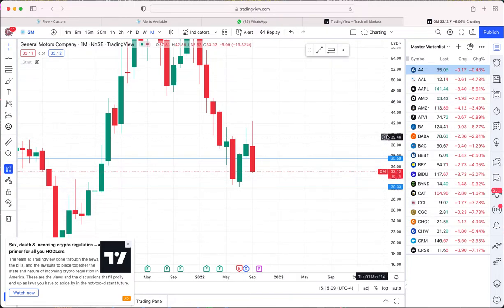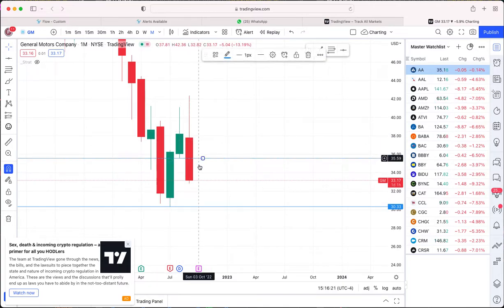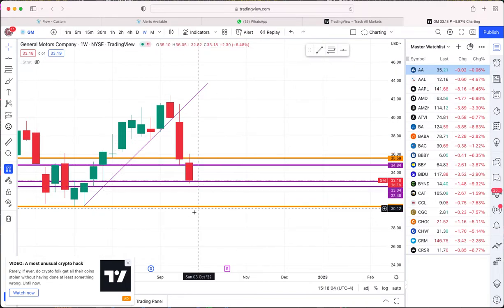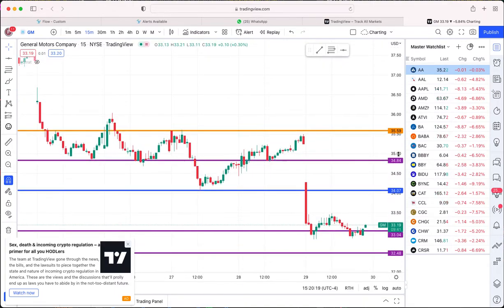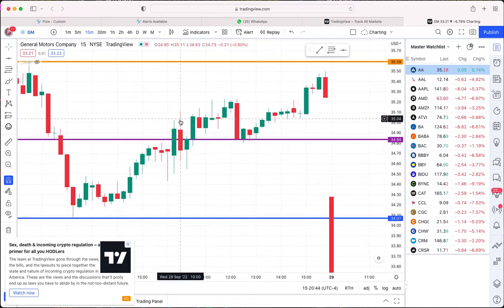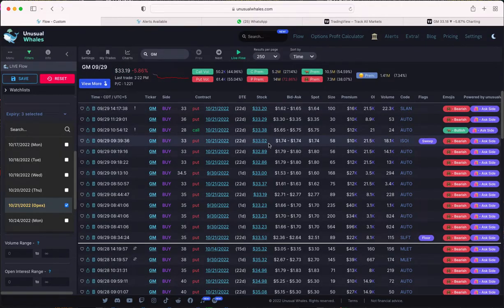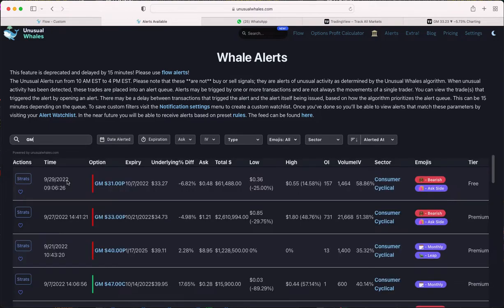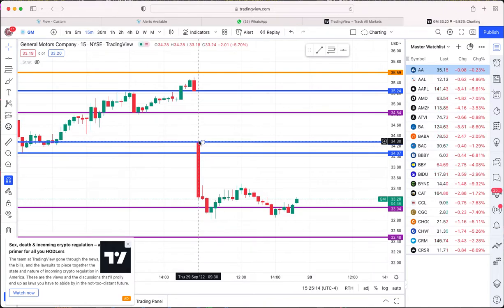PLAY BY PLAY $GM 10/21exp Swing Analysis